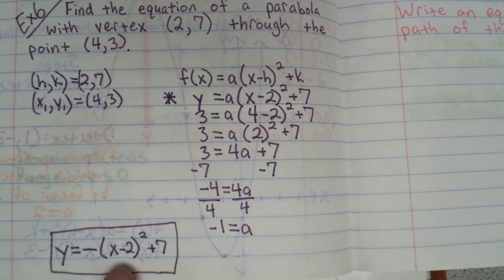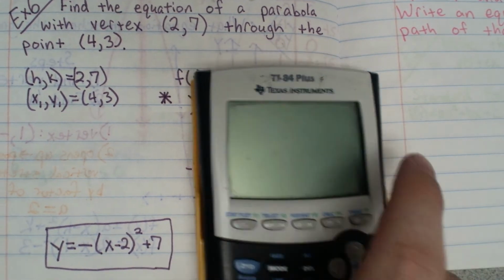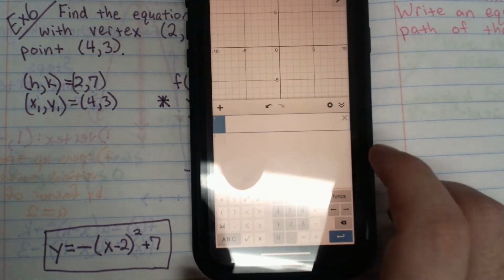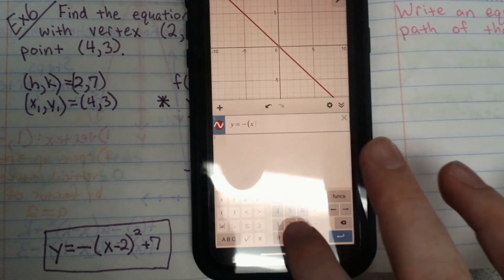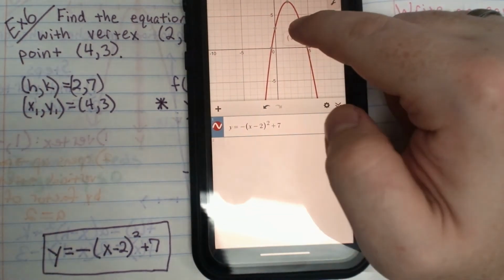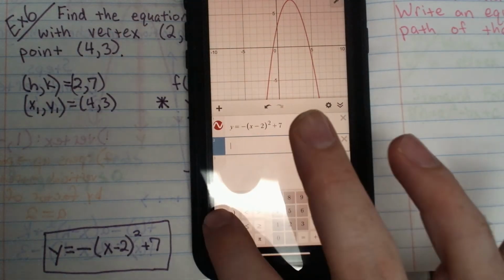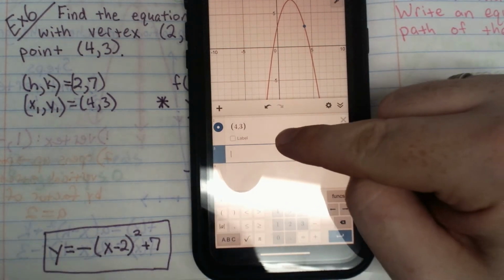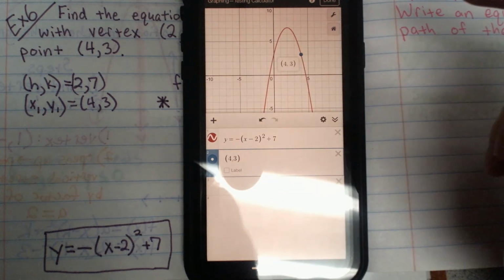4.1c Writing Quadratic Functions Using the Vertex and a Point